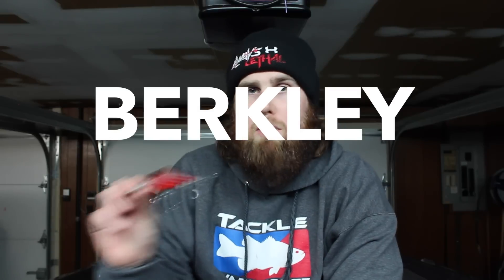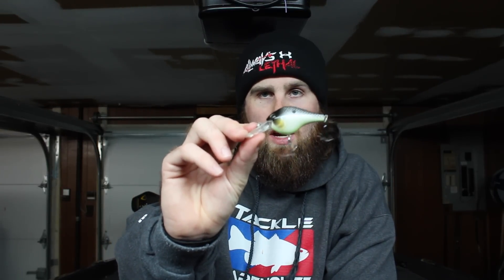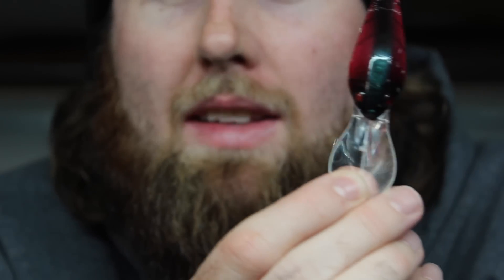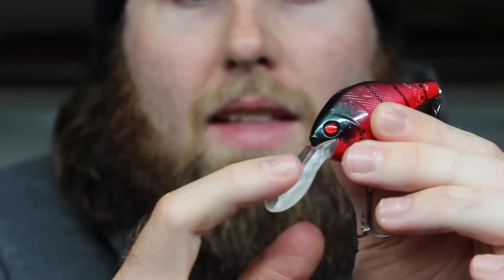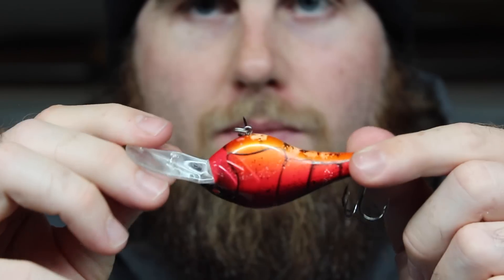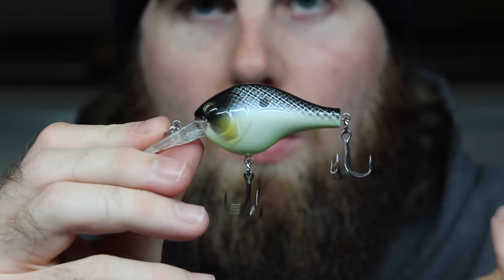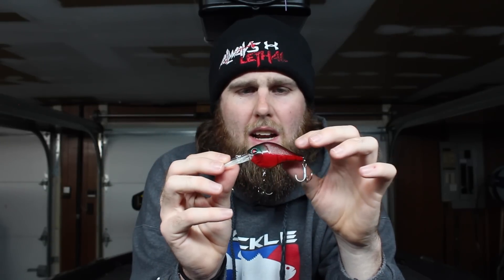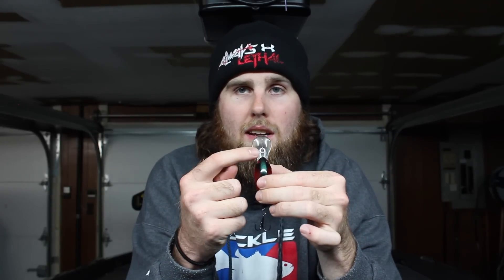Berkley Digger Review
—Social Media—

—DISCOUNTS—

Use the code “SAVE10” to get your first LTB for on $5

Big camera
GoPro 1
GoPro 2
Chest mount